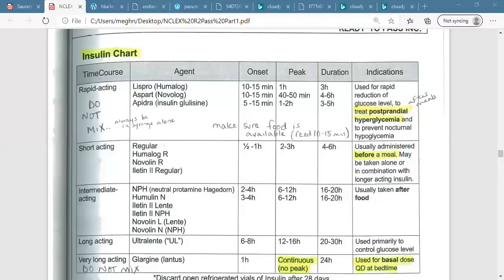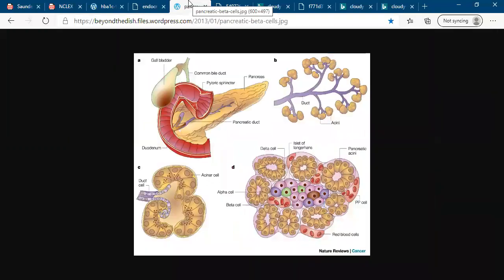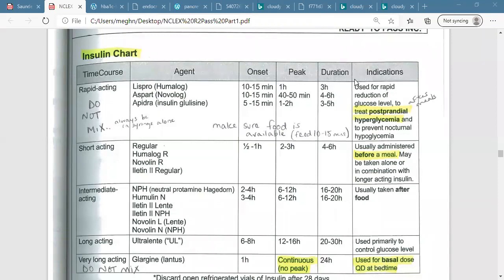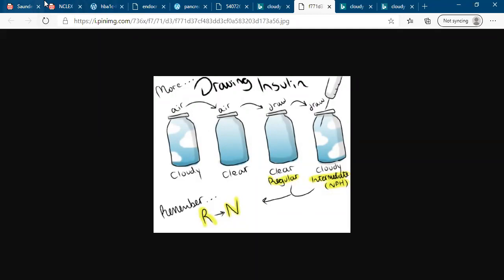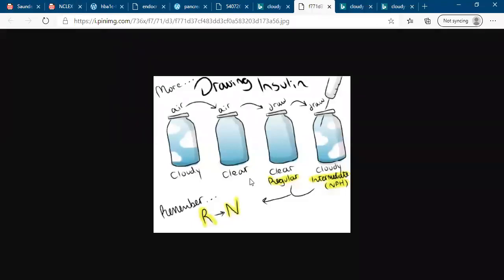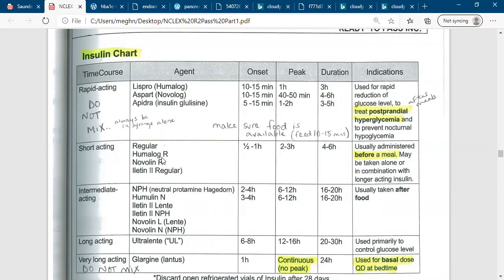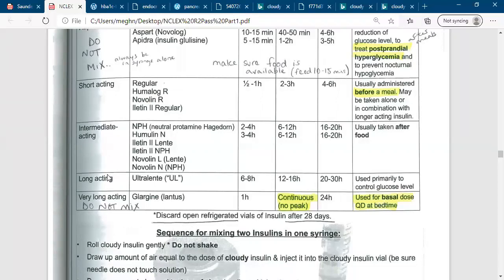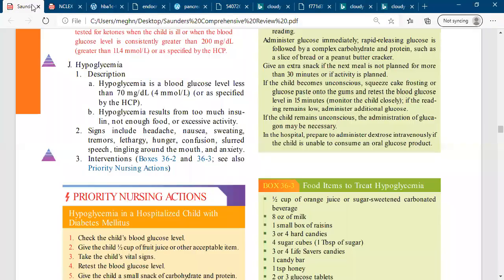NCLEX Insulin Made it easy